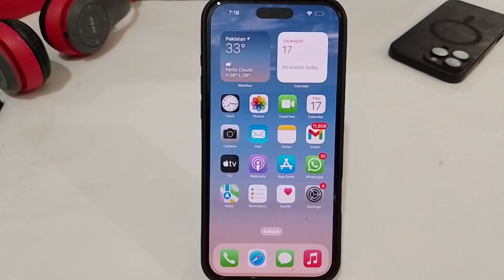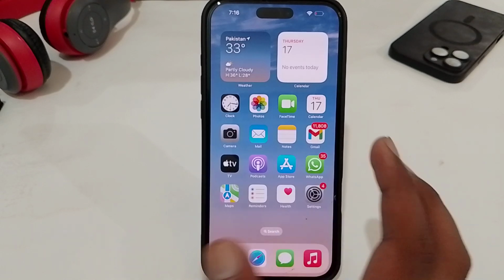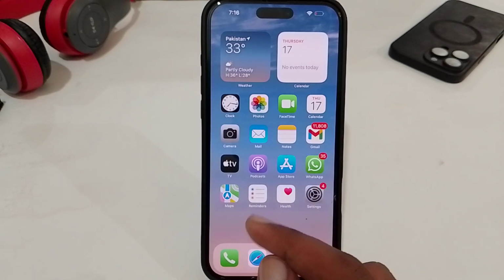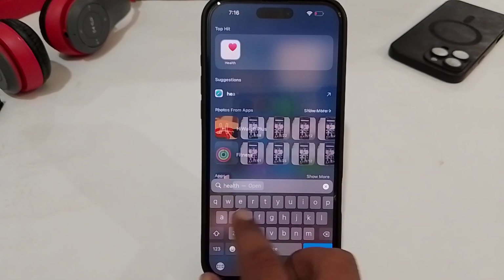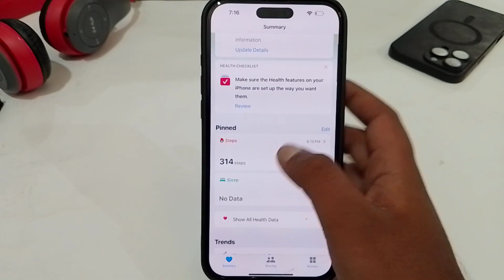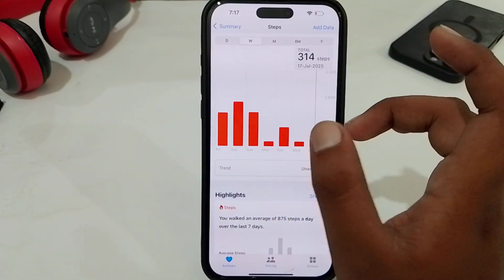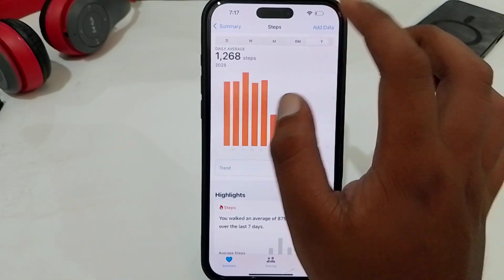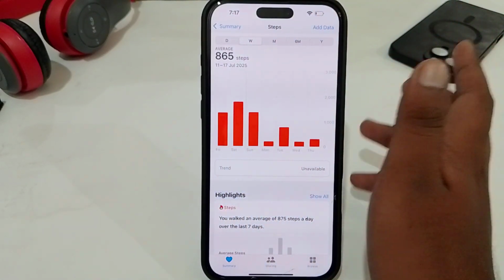How to Track Steps on iPhone (2025 Accurate Methods!)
Want to count your daily steps without a fitness tracker? Your iPhone has built-in step tracking! Here’s how to use it like a pro.

👣 Method 1: Health App (Built-in Tracker)
1️⃣ Open the Health App (white icon with red heart)
2️⃣ Tap Browse → Activity → Steps
3️⃣ View daily/weekly/monthly data
4️⃣ Tap "Show All Data" for detailed history

📊 Method 2: Add Steps to Your iPhone Home Screen
1️⃣ In Health App, go to Steps
2️⃣ Tap "Add to Favorites"
3️⃣ Add Health widget to Home Screen:

Long-press home screen → "+" icon → Search "Health" → Select Steps widget

⌚ Bonus: Boost Accuracy
✔️ Always carry iPhone in pocket or hand (not bags)
✔️ Enable "Fitness Tracking" in Settings → Privacy → Motion & Fitness
✔️ For treadmill steps: Swing arms naturally

⏳ Historical Data?
Your iPhone has been tracking steps since Day 1! Scroll down in Health app to see past data.

🚶‍♂️ Pro Tip: Set up step goal notifications in Health App → Steps → "Add to Favorites" → "Notify Me When Goal is Completed"**

✅ Works on all iPhones 5s and newer
✅ Encourages healthy habits
Perfect for fitness newbies and data lovers! Need a tutorial for setting goals? Let me know! 🌟